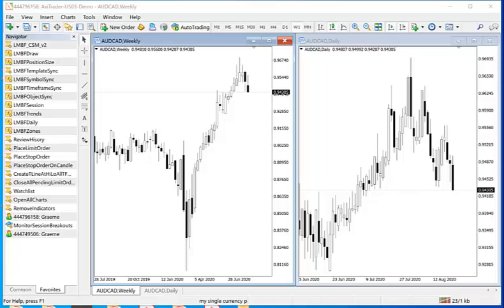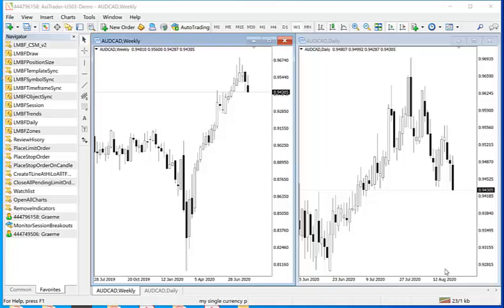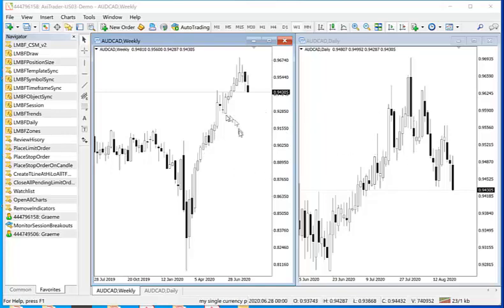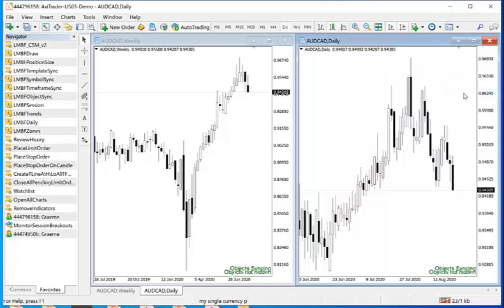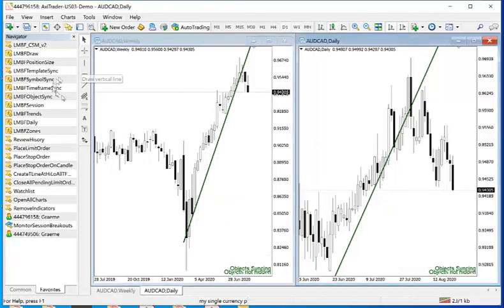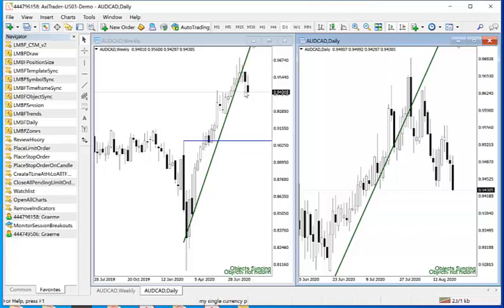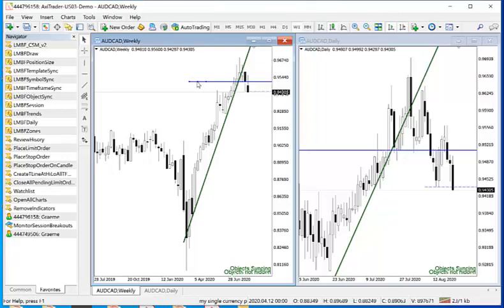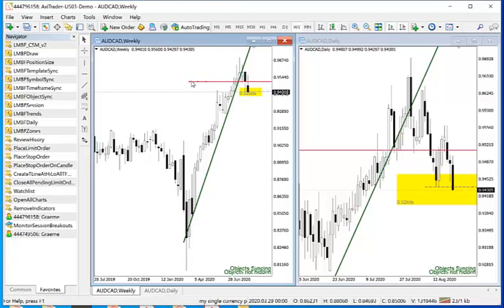Synchronise graphical objects on one Metatrader 4 chart with all other charts for the same symbol.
Learn how LMBFObjectSync lets you draw S&R lines, trend lines, supply and demand or other graphical objects on a Metatrader 4 chart that instantly appear on other charts for the same symbol, regardless of time frame.

Note: LMBFOBjectSync has now been replace by LMBFPersist which can be purchased